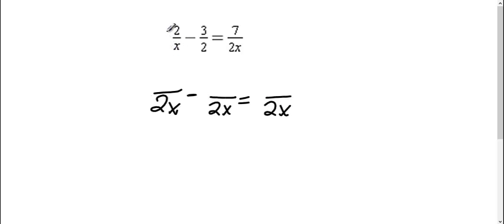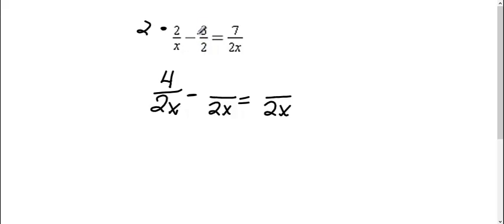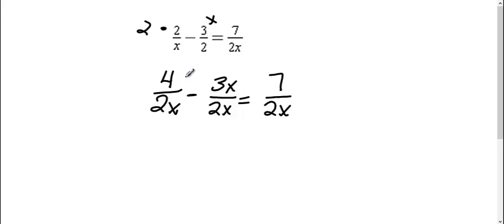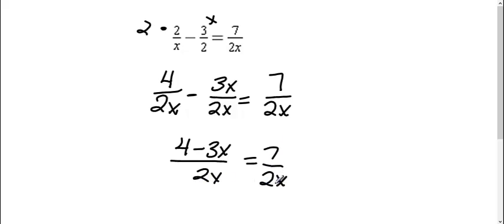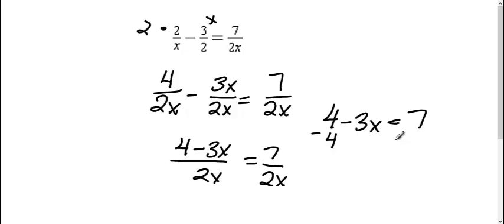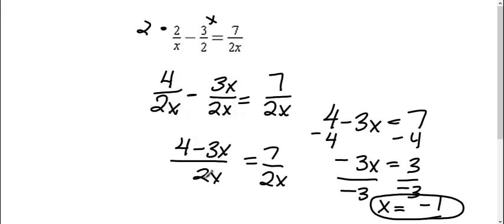Operations on Rational Expressions